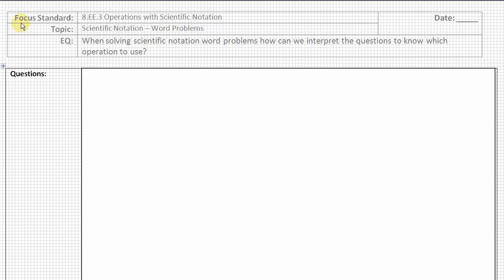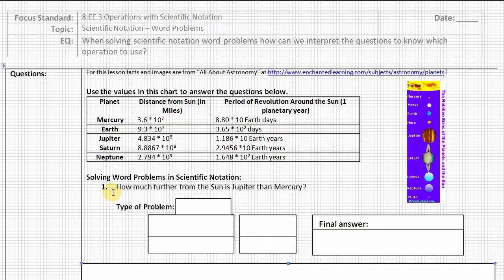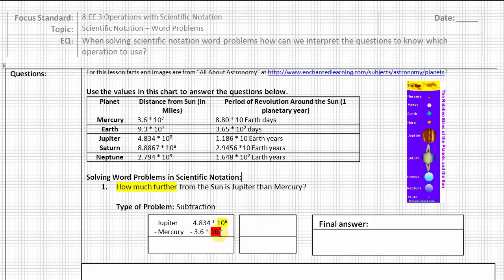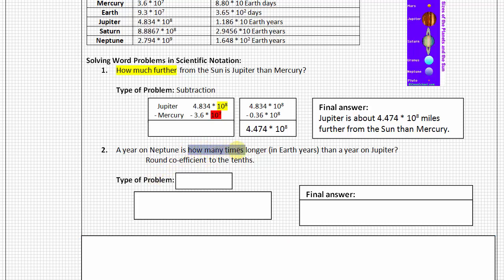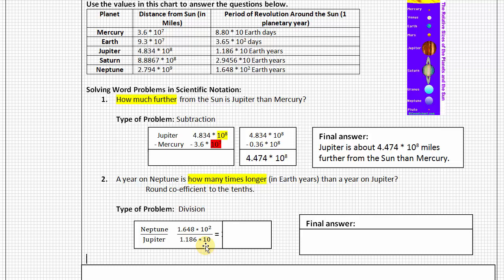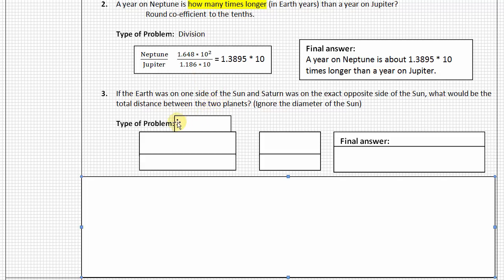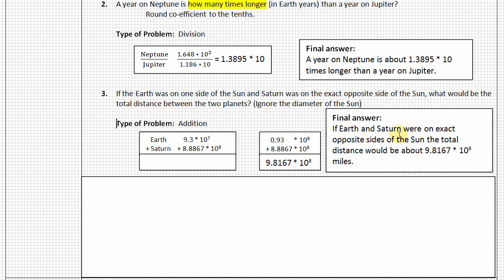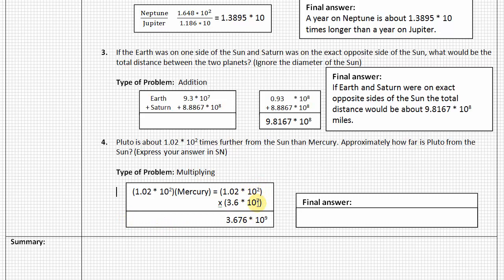Scientific Notation - Word Problems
Math 8 video outlining how to interpret Scientific Notation word problems to determine the type of problem and how to solve it. One example problem for each of the 4 basic operations.